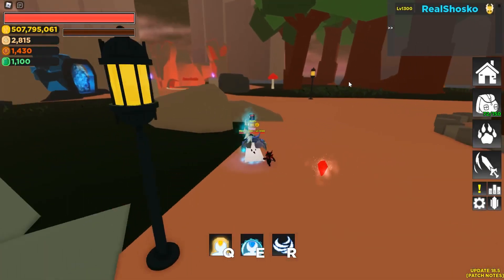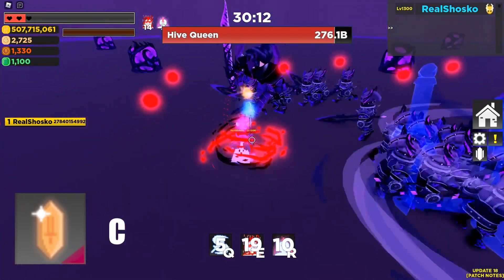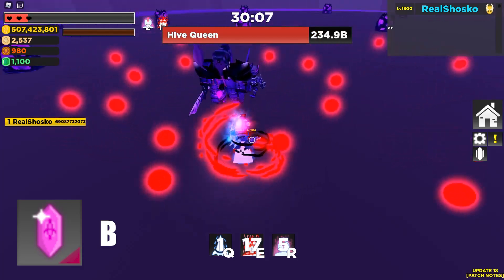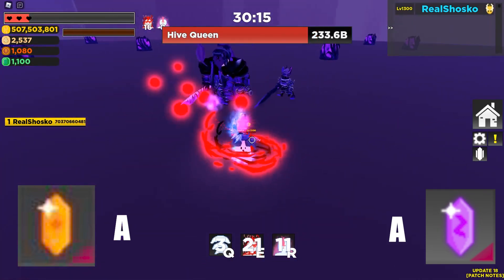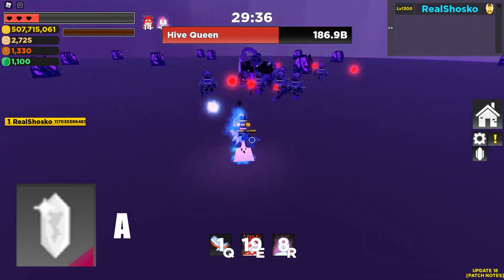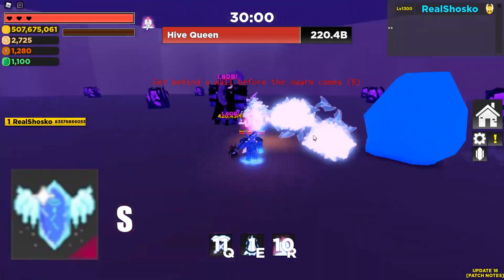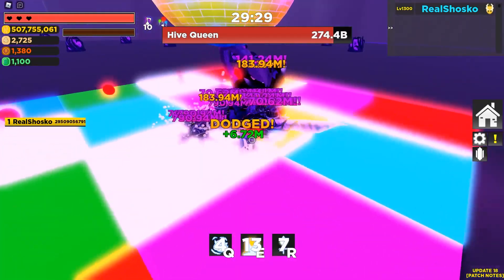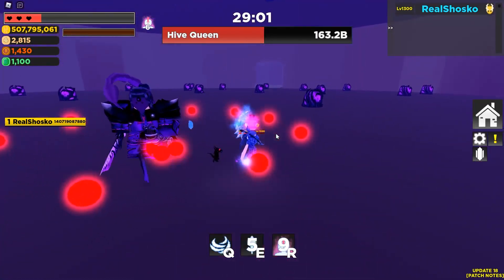Updated Rune Tier List! RPG SIM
This is my new tier list for all 22 runes in RPG SIM! This video took a lot of work to make so if yall could leave a like itd really help me out! Anyways let me know down bellow if you guys agree with my list, it is only my opinion so Im sure there are some things on here that you guys disagree with! Leave you own tier lists down bellow it will be super interesting to see what you guys put down as well